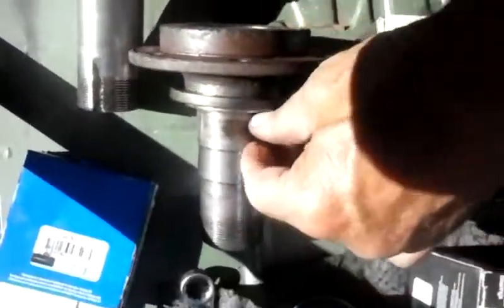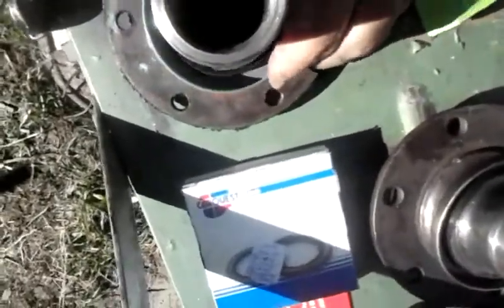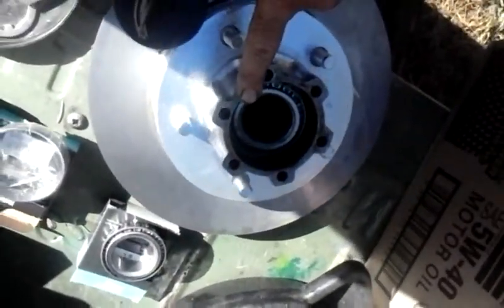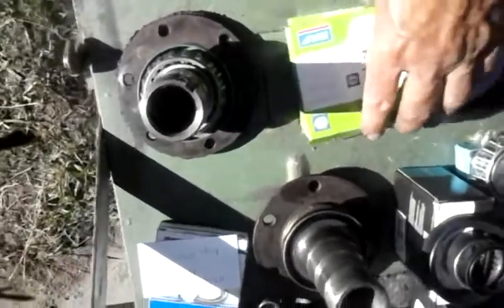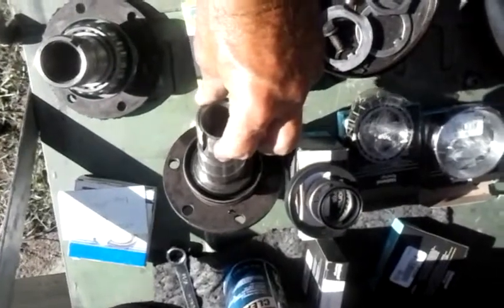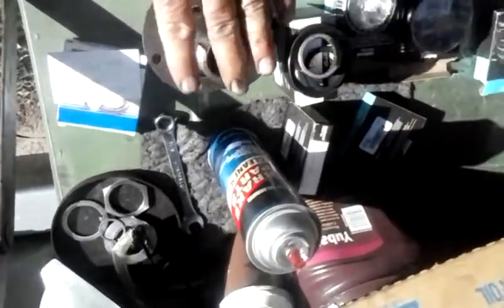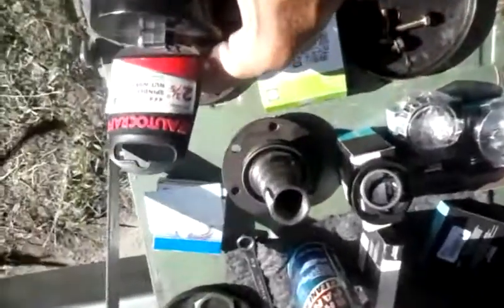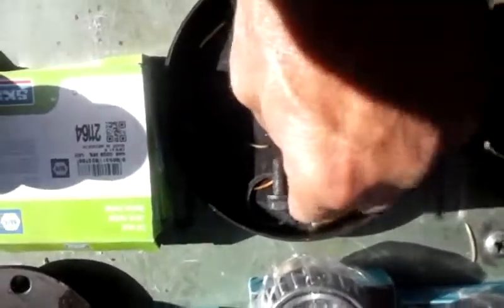Scout Disk brake upgrade 1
When updating to disk brakes, there are certain part numbers and machining steps required.  Spindle types [either internal roller bearings or brass bearings] determine the part number for the hub seal.  Also, the 2wd brake hoses are actually longer from Chevy square body years of 73-87.  Finally, realize that the brake bleeder goes ON TOP of the caliper if you want to bleed all the air out.  Swapping sides left to right will put the bleeder on the bottom and cause issues.